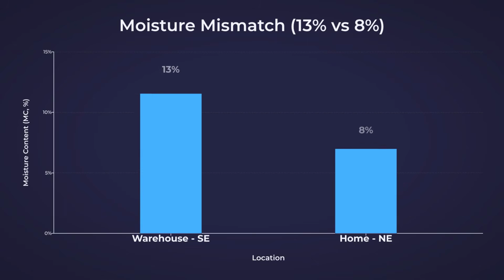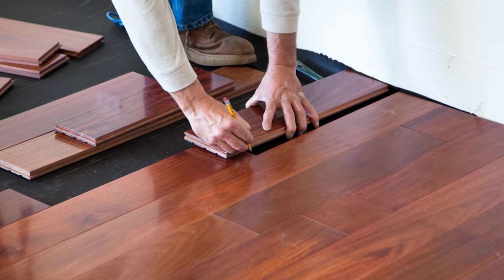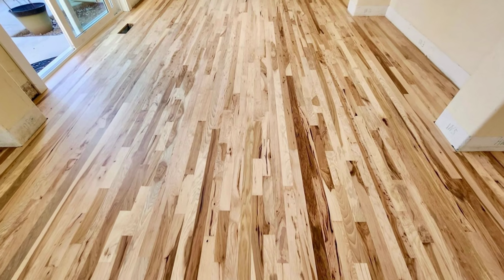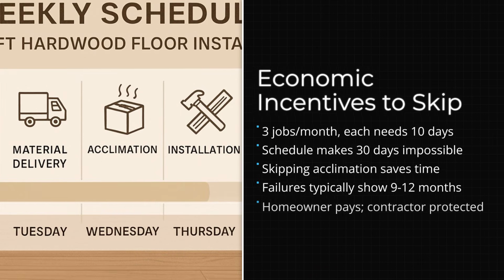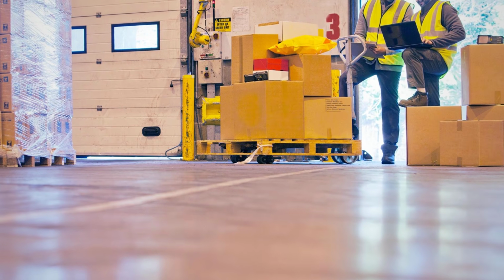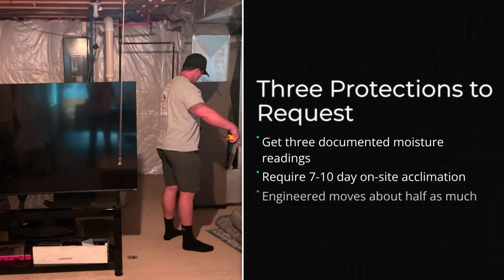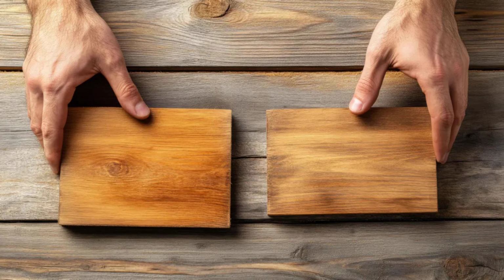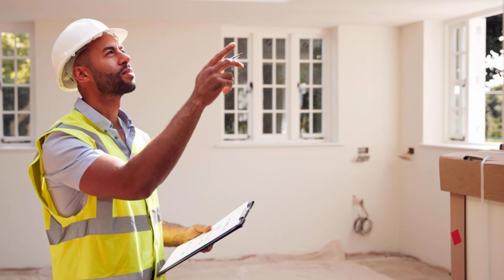Why Your New House Has Hardwood Floors That Will Be Warped In 18 Months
This video details a homeowner's frustrating experience with a new hardwood flooring installation. Despite a significant investment in home improvement, the flooring began to fail within months due to improper installation. We explore the challenges of getting floor repair covered when both the manufacturer and contractor deny responsibility.
She paid fourteen thousand dollars for hardwood floors in October. By the following August the boards were lifting at the seams. The contractor said it was a humidity problem. He was right. He created it in October when he started installing twenty-four hours after delivery instead of the ten days the manufacturer required. His warranty expired two months before the floor failed. This is the full story of the acclimation requirement, why the failure is timed to clear every warranty, and the three questions to ask before the first board is fastened.
0:00 — October installation, August ridge, fourteen thousand dollars
1:30 — Wood as a hygroscopic material: the math that makes acclimation non-negotiable
3:00 — Why buckling and gapping both appear after the warranty expires
4:30 — The contractor throughput model that makes skipping acclimation rational
5:30 — The dual warranty exclusion: labor warranty at twelve months, failure at thirteen
6:30 — Three questions to ask before the first board is fastened
7:30 — The moisture meter: the fifty-dollar tool that ends the conversation